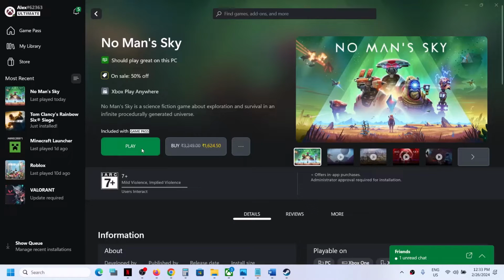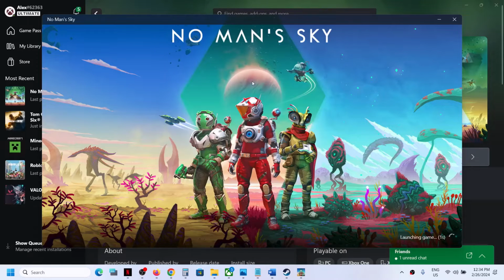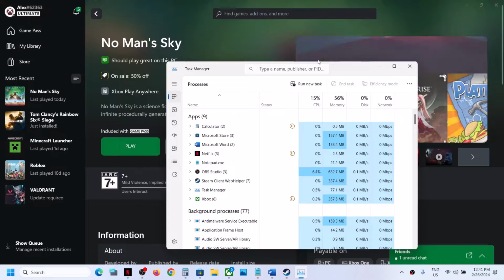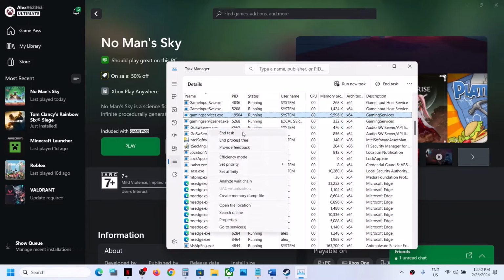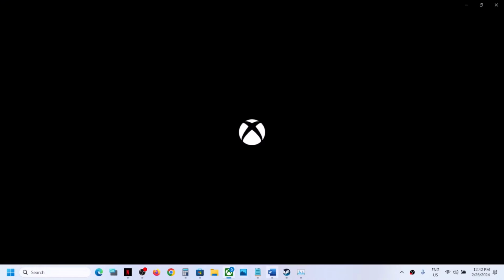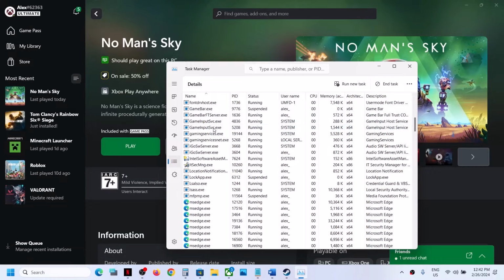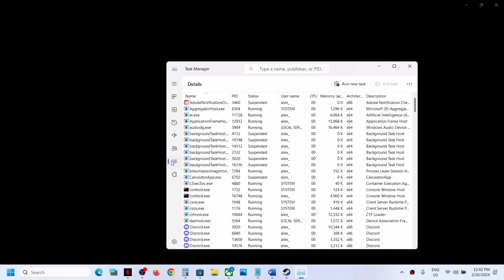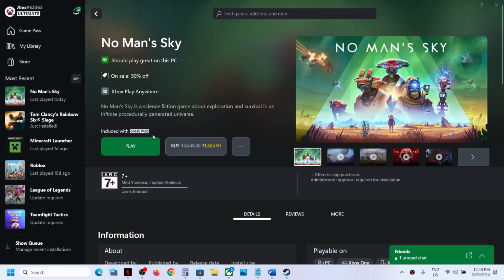Fix No Man's Sky Stuck On Syncing Data After The Launch On PC (Xbox Game Pass)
Fix No Man's Sky Stuck on Syncing data screen when I try to launch No Man's Sky on Windows 11/10 PC (Xbox Game Pass)